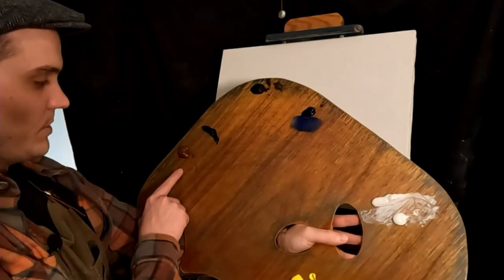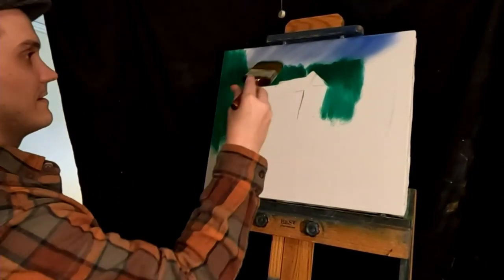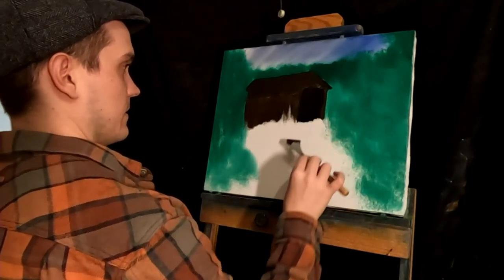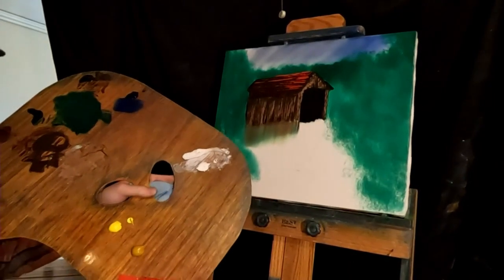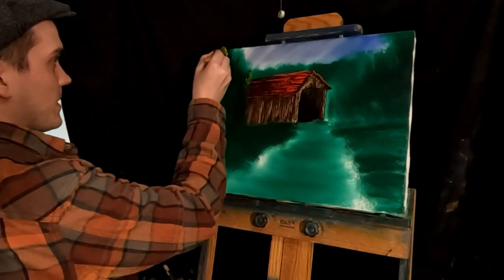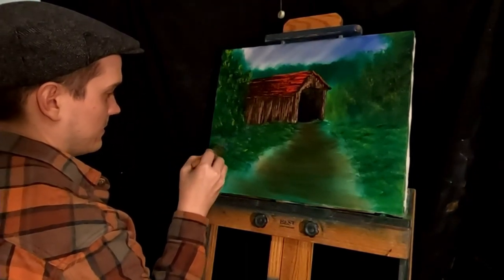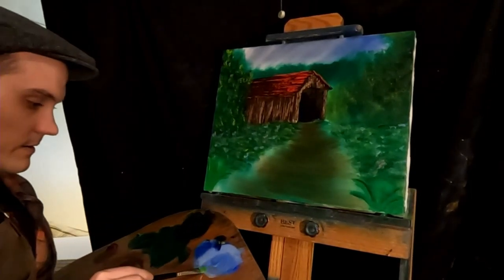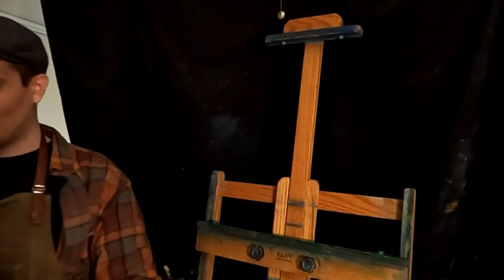A Covered Bridge in Ohio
Original oil painting of a covered bridge similar to Eakin Mill Covered Bridge in Ohio. From the live stream on 04/02/23.